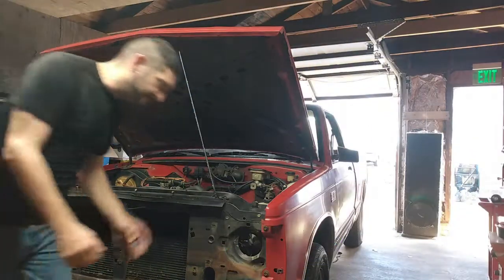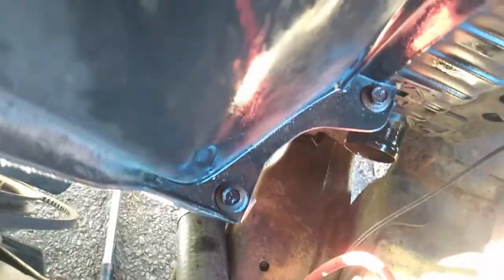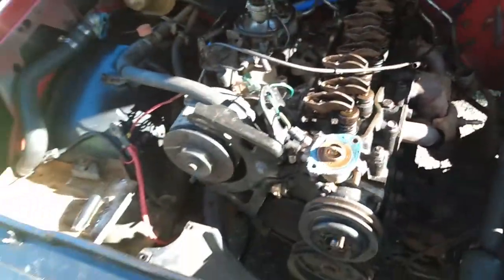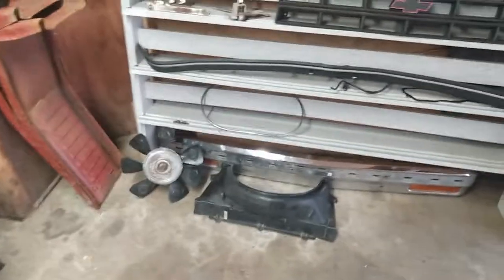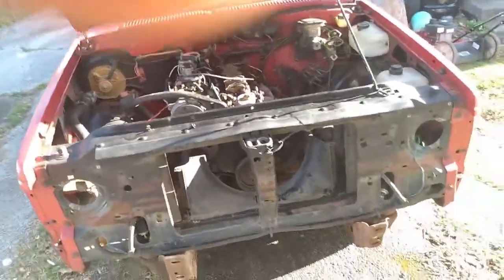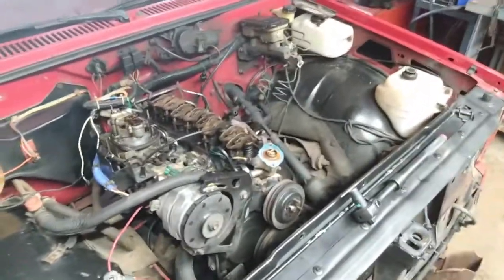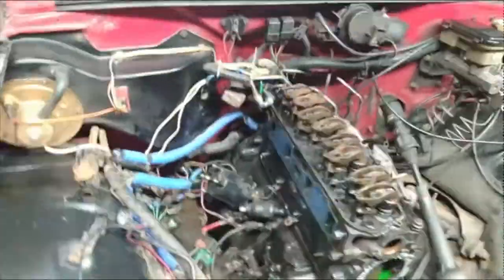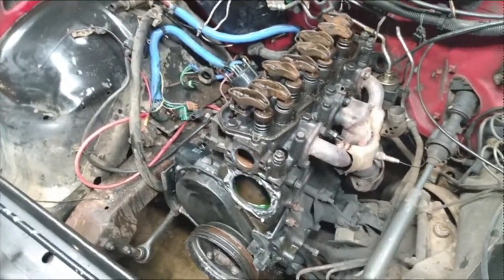GMC S15 project part 3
Out in the shop continuing with the teardown on the S15